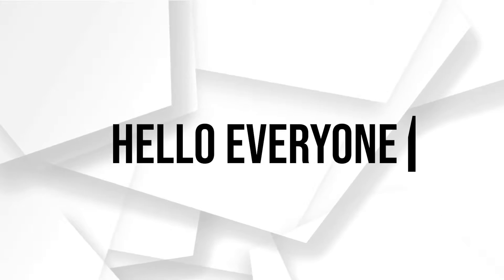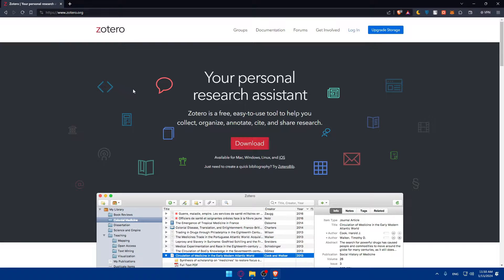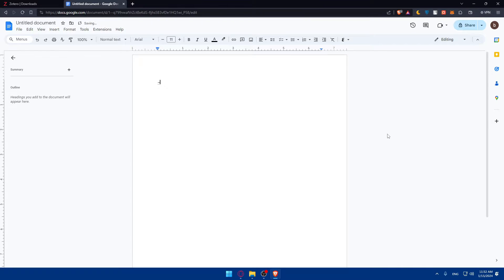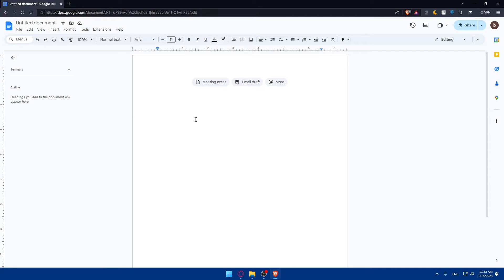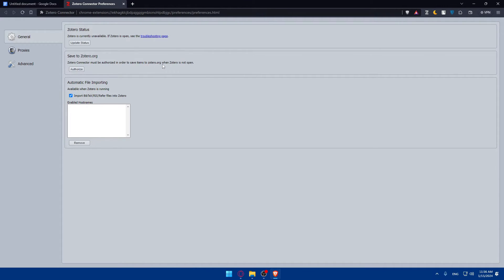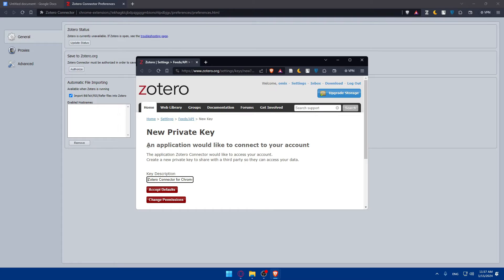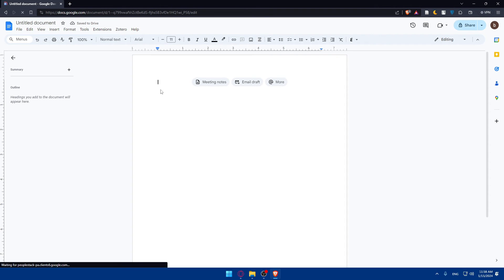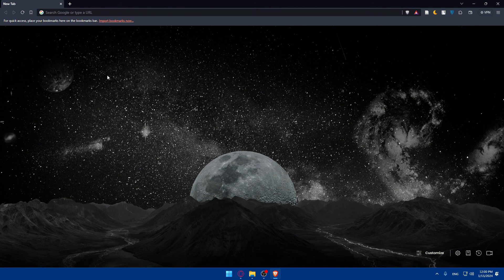How To Connect Zotero To Google Docs 2025! (Full Tutorial)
Today we talk about connect zotero to google docs,zotero,zotero connector,how to use zotero